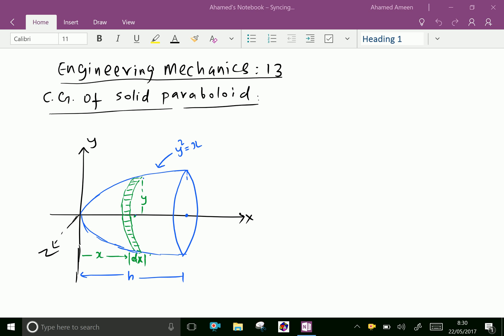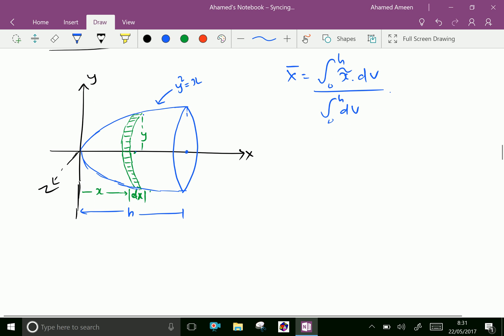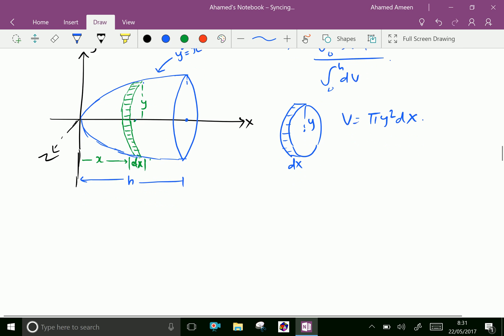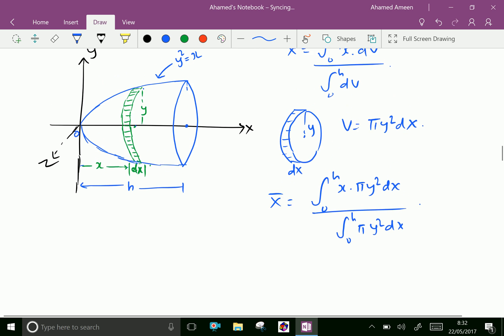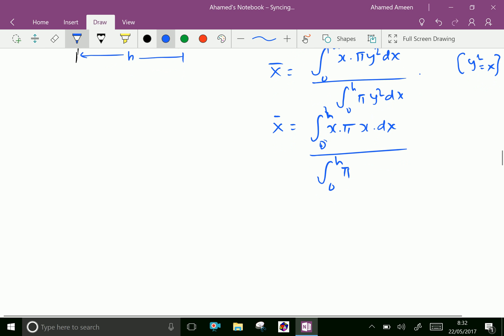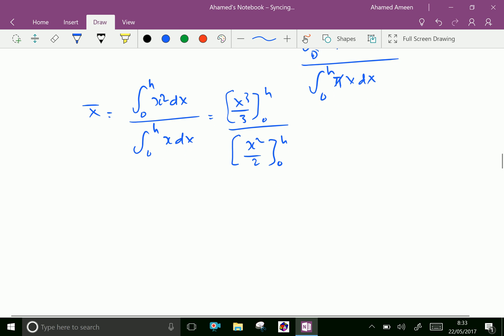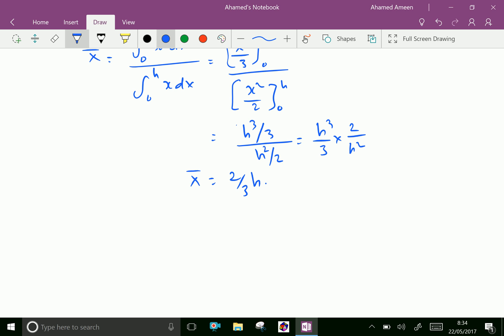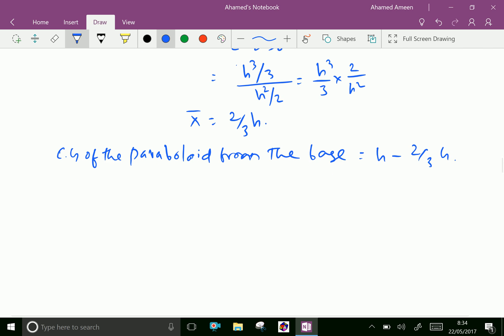Engineering mechanics : - ( C.G. of solid paraboloid ) -- 13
Center of gravity that we can consider the center of mass of a body is the distribution of mass is space in the unique point where all the masses  are balanced at that point.